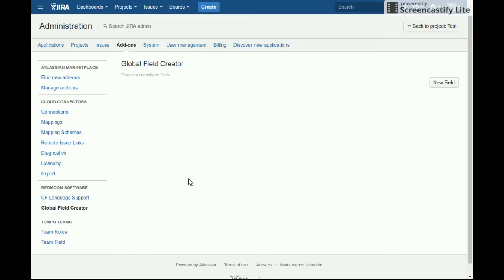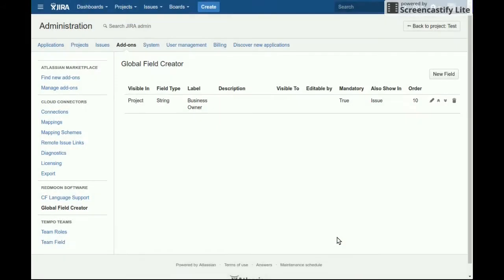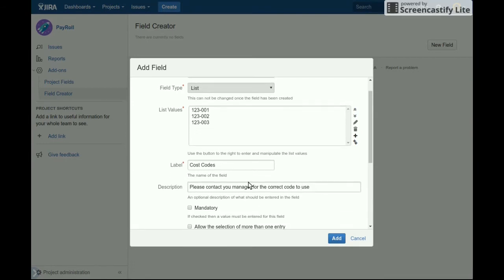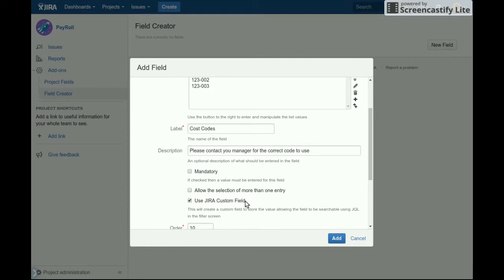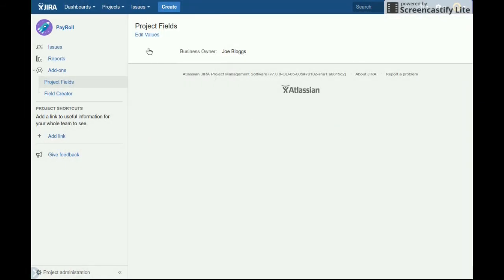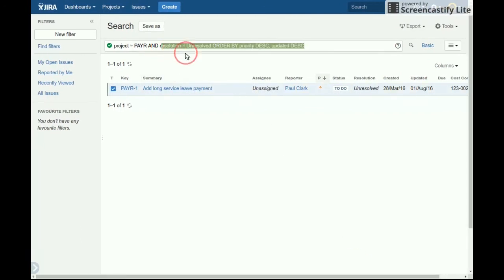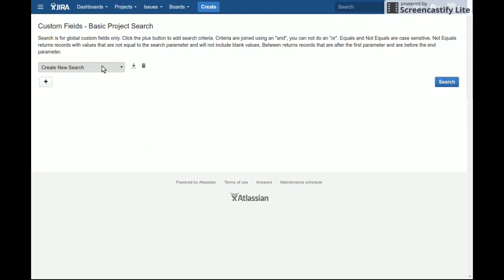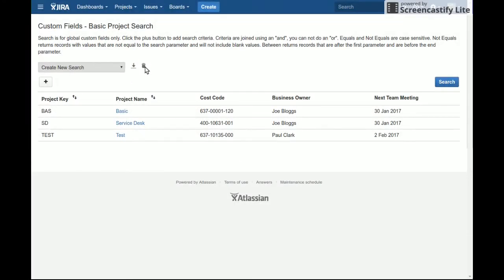Longer Demo of Custom Fields app for Jira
This is a demo of Redmoon Software "Custom Fields" app for Atlassian Jira.

This plugin allows you to define custom fields for Projects and Issues. These fields allow you to store additional data that is relevant to your organisation and projects.

Features include:

* Custom fields are for Project or Issue values.
* Globally define Project and Issue custom field in one location for all projects / Issues.
* Define Project specific custom fields.
* Optionally see project custom field values within an Issue.
* Custom fields types are: string, date, number or lists.
* Support foreign languages in the Labels, Descriptions and field values
* Optionally allow searching of Issue fields using JQL (Date, labels, single item Lists, Number and Strings).
* Field values can optionally be display with the Issue Navigator
* Basic search for global project variables

Language Support: The plugin has English and German translations available.

Note: Feature requests welcome

Video Content
0:00 - Introduction
0:22 - Creating a global field
2:09 - Creating a field for a project
5:05 - An issue with fields
5:33 - A project with fields
6:38 - Fields in the Issues and filters page
7:30 - Configuration page
8:00 - Basic search of project fields